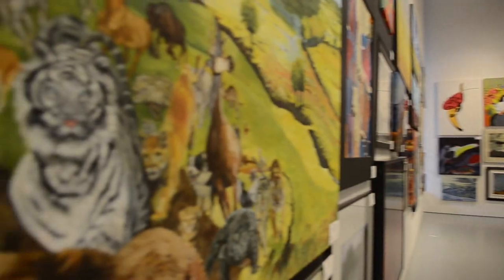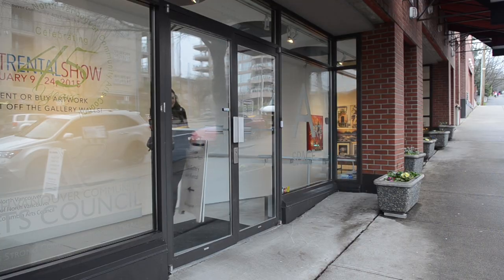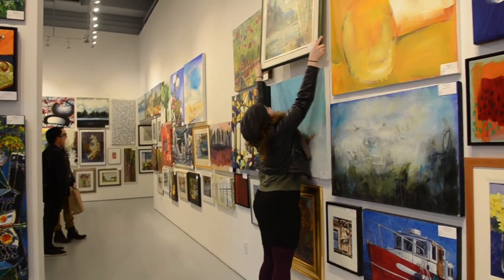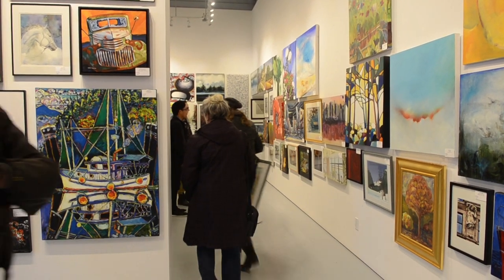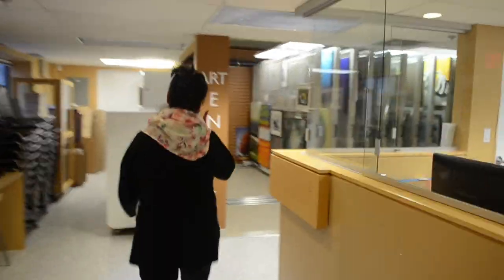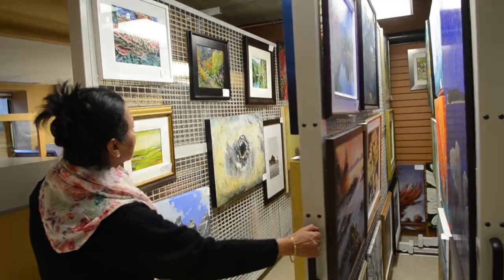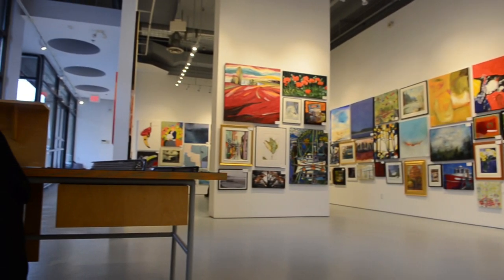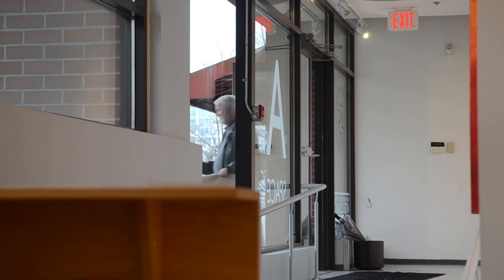Art Rent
The North Vancouver Art Rental program has been around since 1972 but with new improvments since 2001 artists have been able to get more art off the walls and into peoples living rooms.